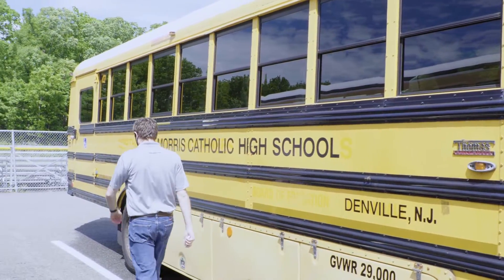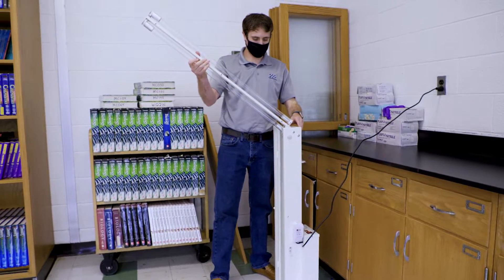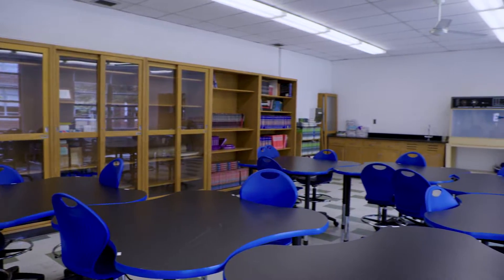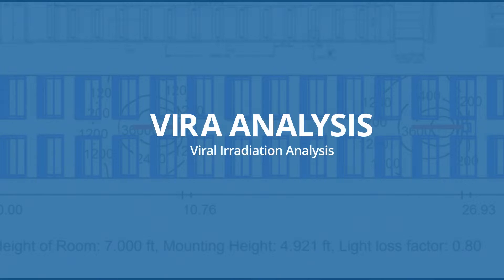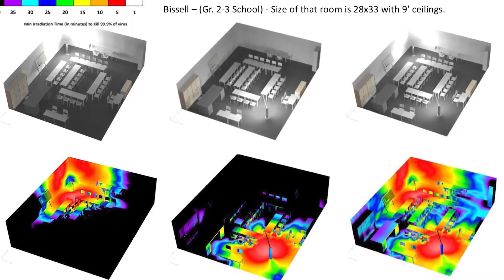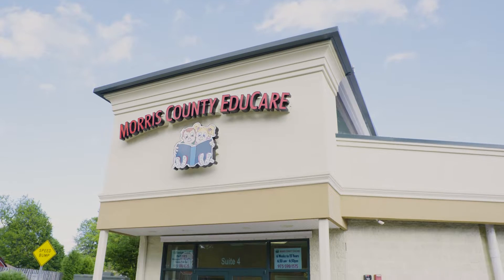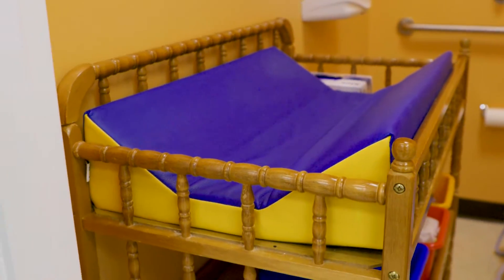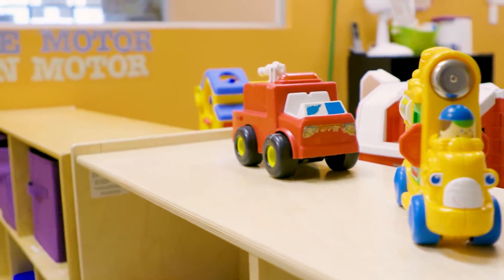UV Lighting | Application in Education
In this video, FSG demonstrates how a UV lighting portable cart is used to disinfect facilities from viruses, pathogens, and bacteria.

The UV cart is demonstrated in a School, a school bus, and a Daycare center.

Narrator: FSG's Bernie Erickson.